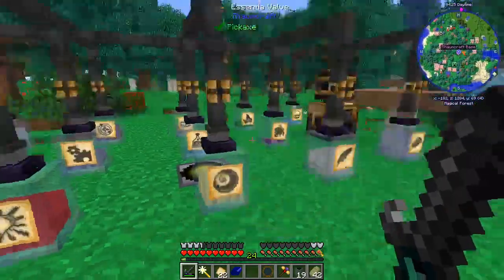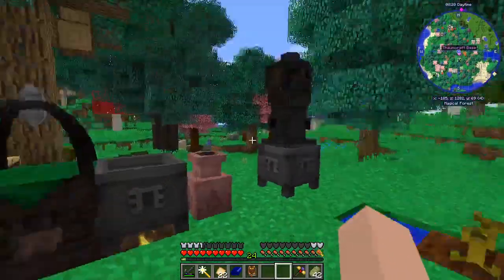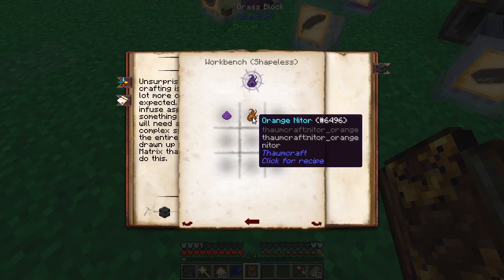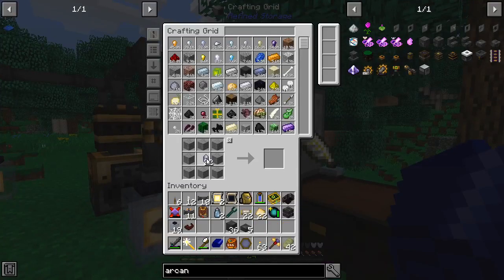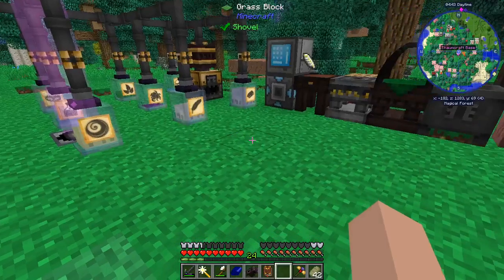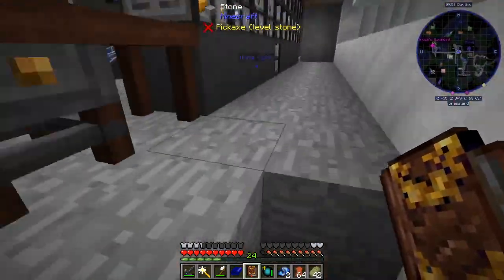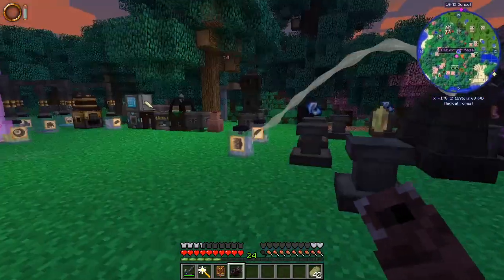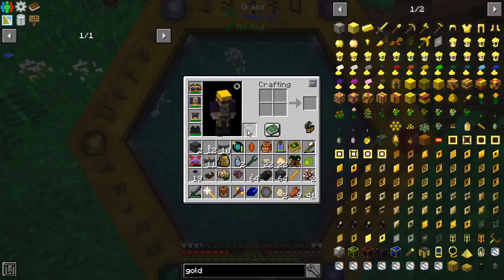rbPlays FTB Revelation :: S2 E46 :: Thaumcraft Infusion Altar :: Modded Minecraft 1.12.2